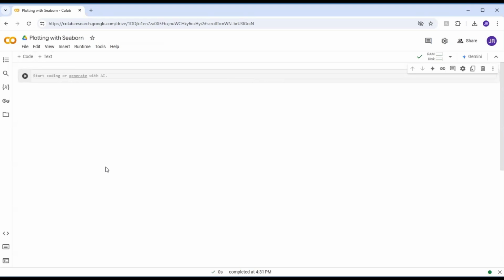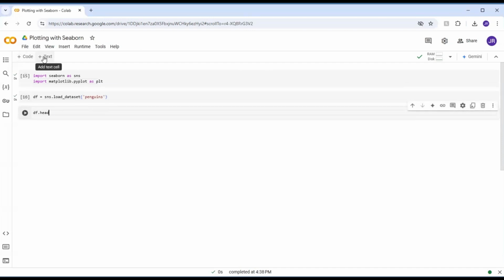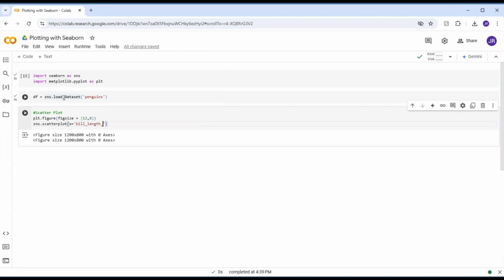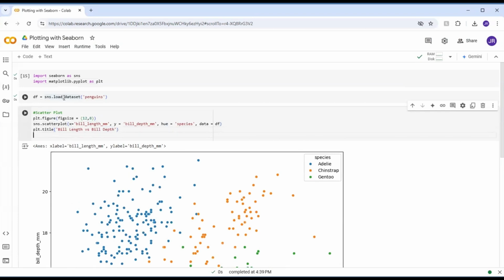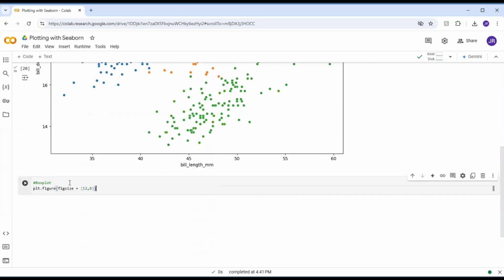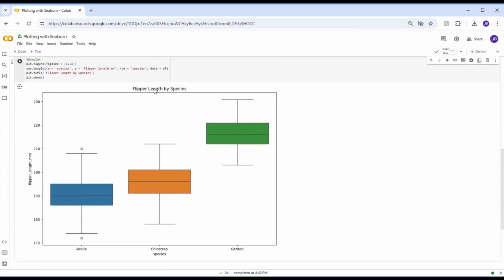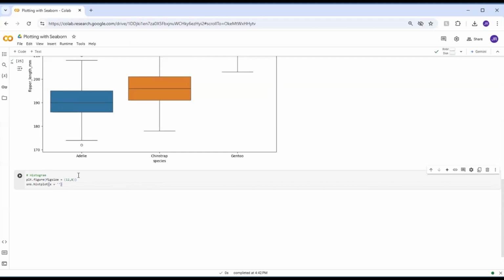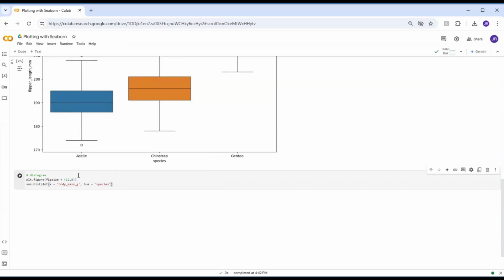How to Use Seaborn for Statistical Plotting & Data Visualization | Python Tutorial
Want to create stunning statistical plots in Python? In this quick tutorial, you’ll learn how to visualize data using Seaborn—a powerful library built on top of Matplotlib for creating beautiful and informative plots. We’ll walk through real-world examples using the Penguins dataset and showcase how to create scatter plots, box plots, and histograms.

✅ What You’ll Learn in This Video:

How to load datasets with sns.load_dataset().
Creating scatter plots to visualize relationships between features.
Building box plots to compare distributions by categories.
Plotting histograms to display the distribution of numerical data.
Customizing plots with titles, labels, hues, and more for clarity.
- Why This Tutorial? Seaborn makes it simple to create professional, publication-quality visualizations with minimal code. Whether you're performing exploratory data analysis or preparing reports, this tutorial is your guide to creating plots that impress.

📊 Who Is This For? Perfect for data analysts, Python enthusiasts, and anyone looking to enhance their data visualization skills.

🔗 Topics Covered:

Introduction to Seaborn in Python
Scatter plots for relationships between variables
Box plots for category-wise distribution
Histograms with KDE overlays for statistical insight
Customizing plots with Seaborn and Matplotlib

df = sns.load_dataset('penguins')

Scatter Plot
plt.figure(figsize = (12,8))
sns.scatterplot(x='bill_length_mm', y = 'bill_depth_mm', hue = 'species', data = df)
plt.title('Bill Length vs Bill Depth')
plt.show()

plt.figure(figsize = (12,8))
sns.boxplot(x = 'species', y = 'flipper_length_mm', hue = 'species', data = df)
plt.title('Flipper Length by Species')
plt.show()

# Histogram
plt.figure(figsize = (12,8))
sns.histplot(x = 'body_mass_g', hue = 'species', kde = True, bins = 20, data = df)
plt.title('Body Mass by Species')
plt.show()